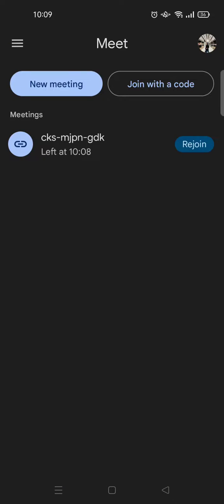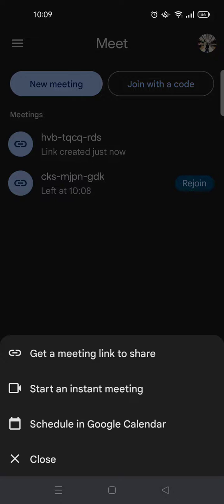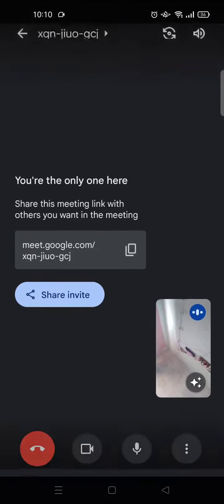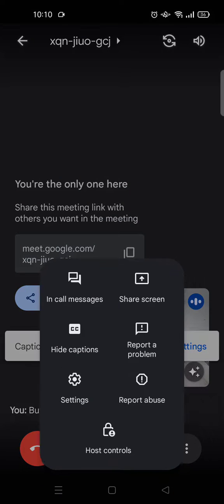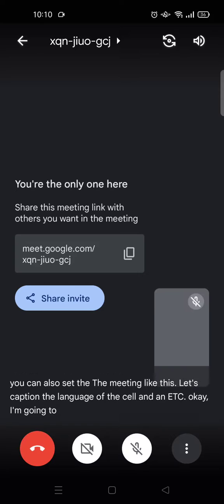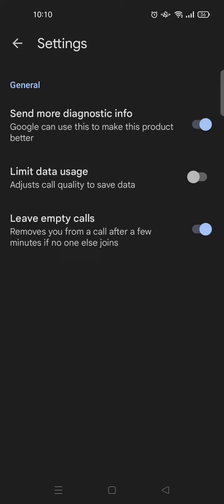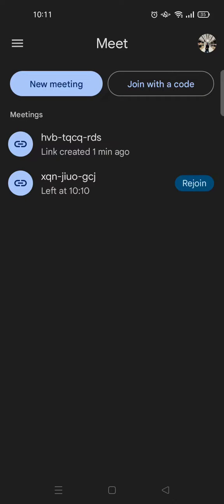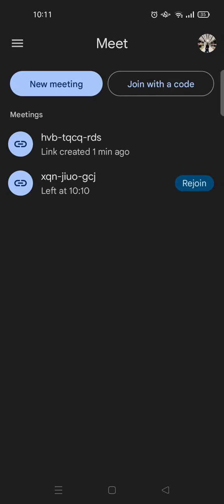How to Use Google Meet App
This is how you can use Google Meet App